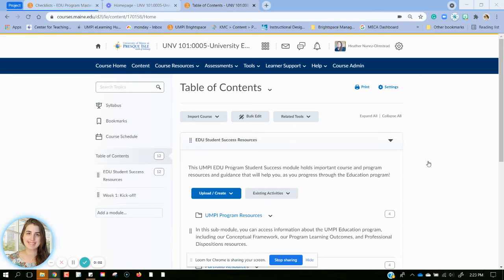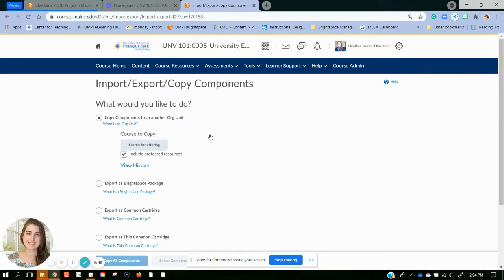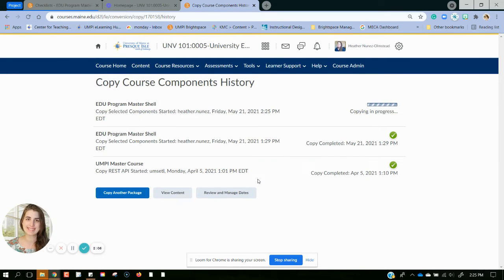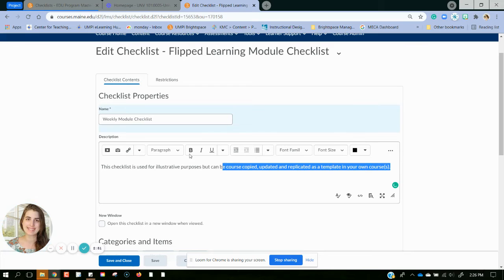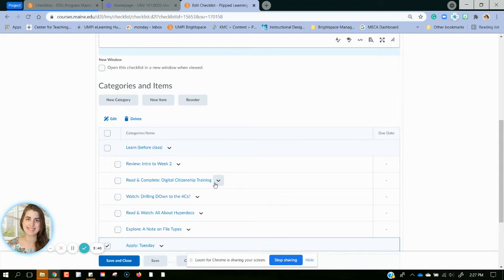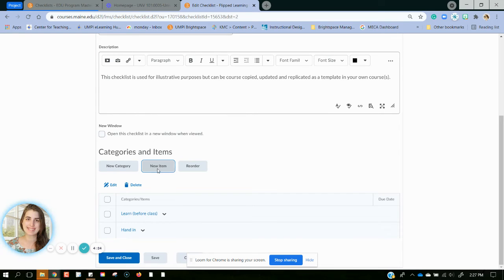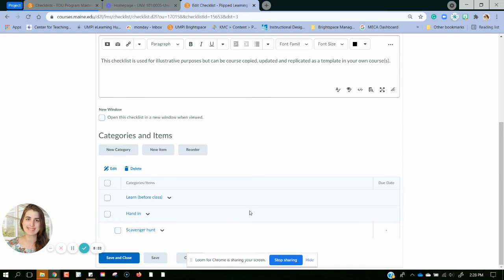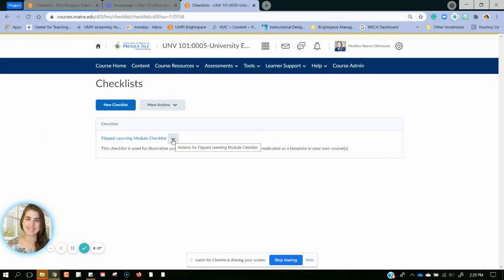Copying & Customizing a Checklist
Checklists can be a helpful tool in Brightspace, especially when they compliment your class structure (like in a flipped classroom!) Did you know that you can copy Checklists from one class to another, so you can re-use the checklist structure, and just update the tasks/items?  Here is how.